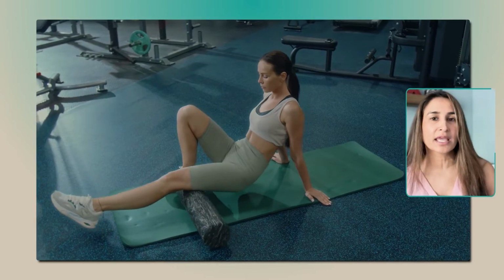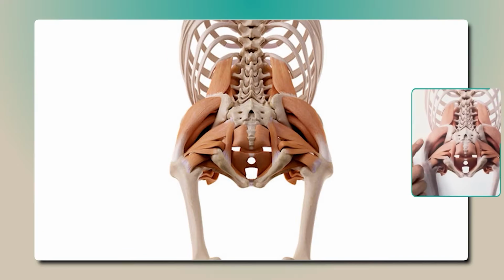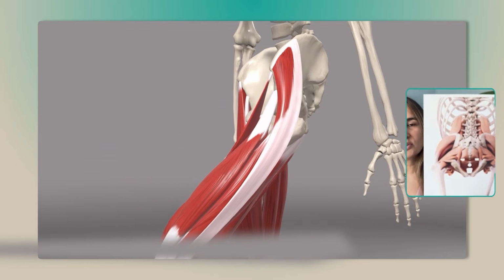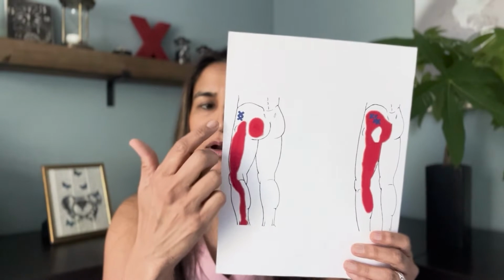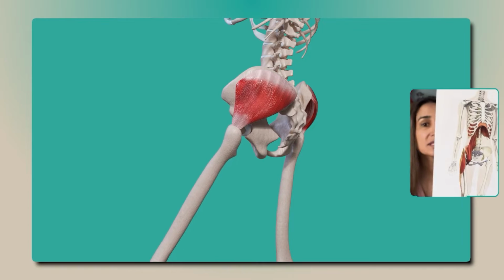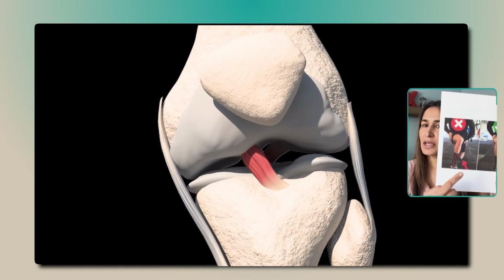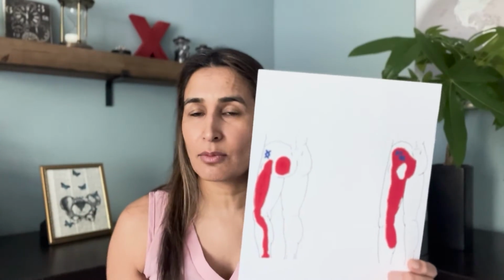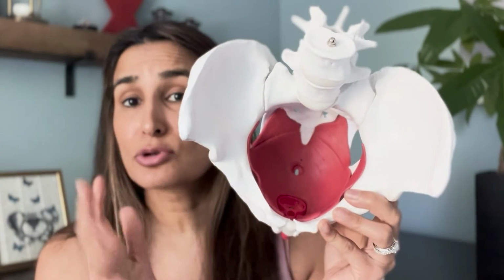Why Your Hip Pain Won’t Go Away—And How to Solve It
Hina Sheth, an orthopedic and pelvic floor therapist from Rebalance Physical Therapy in Philadelphia, breaks down the real reasons behind stubborn hip pain that travels down the leg—pain that many athletes mistakenly blame on a tight IT band. Hina explains, in clear and relatable language, how deeper muscle imbalances and spasms around the hip and pelvis—sometimes even involving the pelvic floor—are often the root cause. Using visuals and real patient scenarios, she highlights why standard foam rolling or stretching the IT band rarely solves the issue for good, and how addressing the underlying muscular alignment and pelvic stability is key for lasting relief. Hina also shares when to seek expert help, and provides accessible next steps for viewers both local and remote, making this video a valuable resource for anyone dealing with chronic hip pain from lunging activities or sports.

👉 If you're experiencing abdominal or groin pain after having abdominal surgery, there are hidden factors that may be affecting you.

⚪ ABOUT:

Hi!  I'm Hina Sheth, I have been treating complex orthopedics, sports and pelvic floor physical problems for over 25 years with amazing results.
Now I want to bring my knowledge to the global community so I can spread my knowledge to you. Our bodies are complex systems of 600 muscles and organs intertwined in a fascial system that all work together. Imbalances in this system such as trigger points, visceral and myofascial restrictions can lead to joint, pelvic, and organ issues. Factors like nutrition, exercise, sleep, and stress play a crucial role.
Unfortunately, our current health care model does not look at our bodies as a whole and often times compartmentalize musculoskeletal injuries and dysfunctions.  At Rebalance, our goal is to holistically treat this complex system to restore harmony in the body.
By addressing these imbalances, we help clients improve their overall health and well-being.  Our vision is to empower individuals to create a healthier lifestyle for themselves.